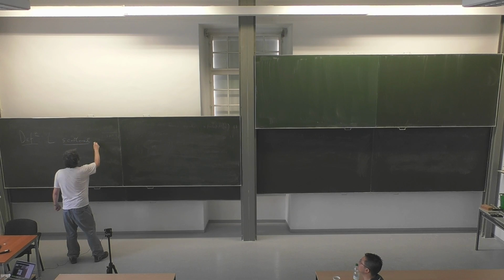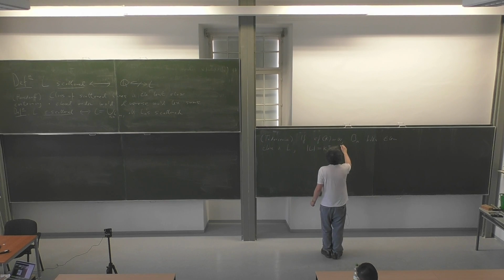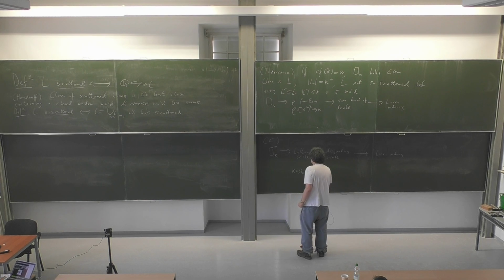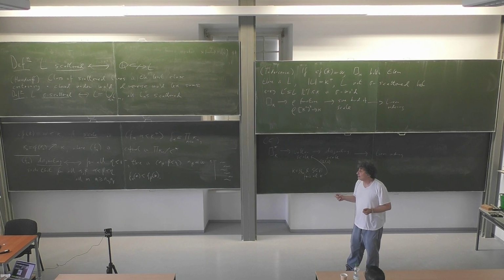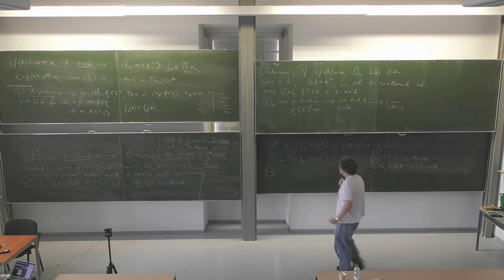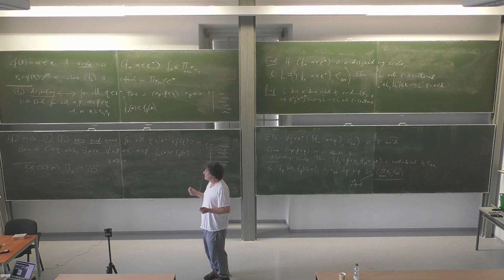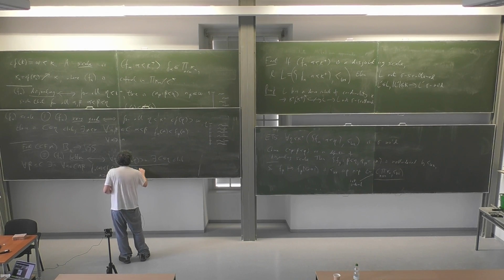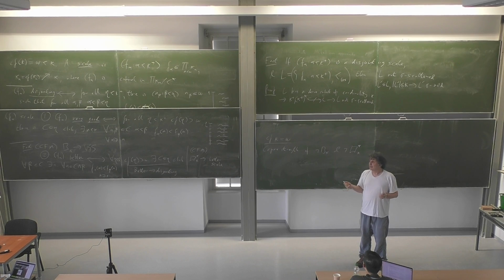James Cummings - Squares, scales and lines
This talk was part of the Workshop on "Determinacy, Inner Models and Forcing Axioms" held at the ESI June 24 -- June 28, 2024.

Todorcevic showed that if kappa is singular of cofinality omega and square_kappa holds then there is a linear order of cardinality kappa^+ which is not sigma-scattered while all of its small suborders are sigma-wellordered. I will discuss how to get the same result from some pcf-theoretic principles, which follow both from weaker forms of square and from certain failures of SCH. If time allows I will discuss some related problems.